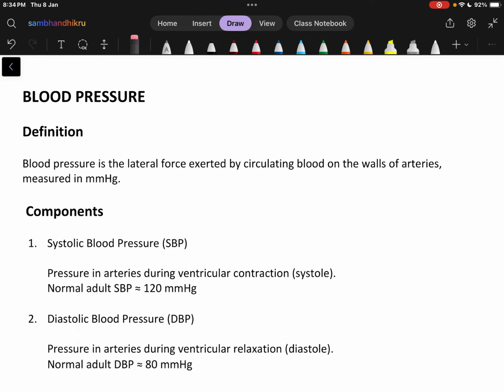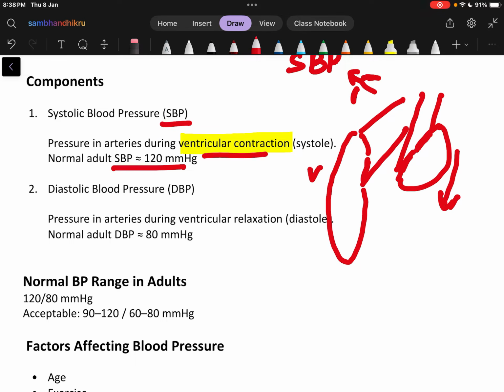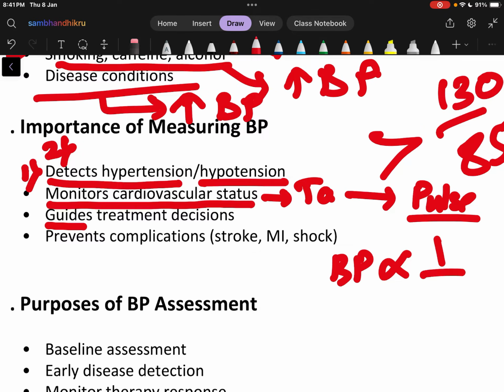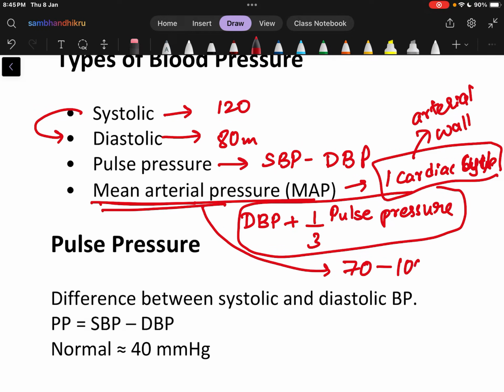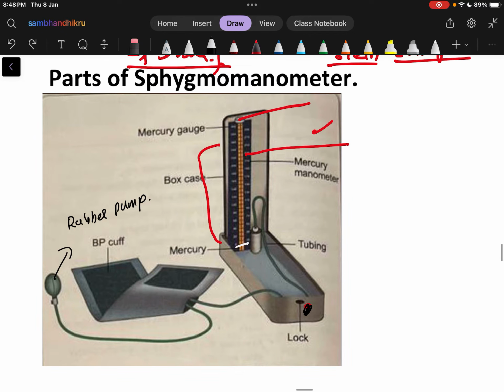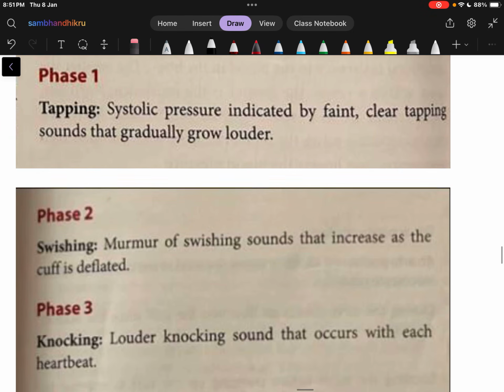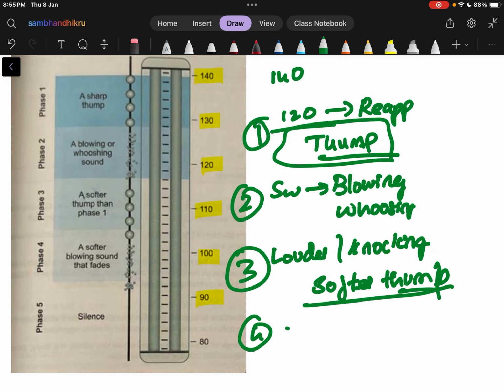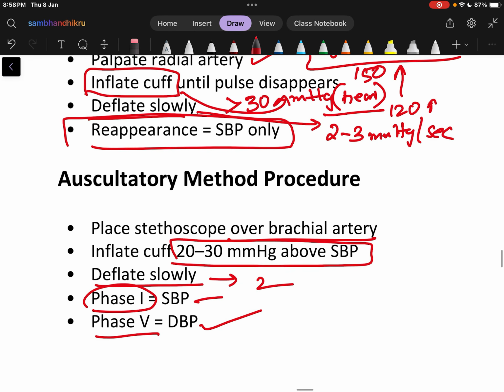BP 01 || FON || 2nd Sem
Can be Used for OSCE unmanned stations